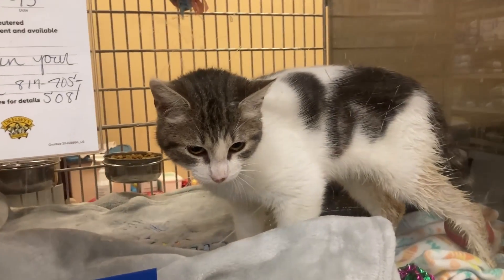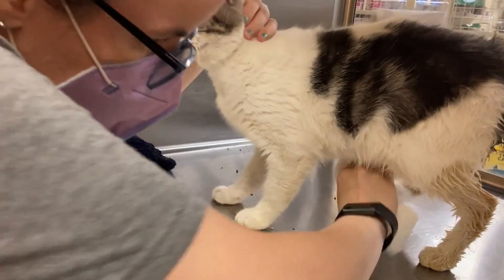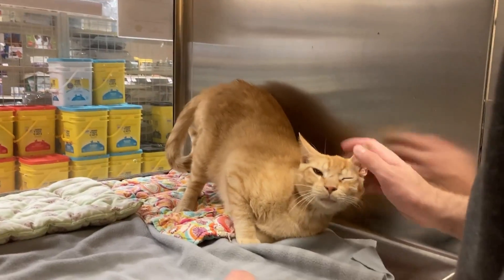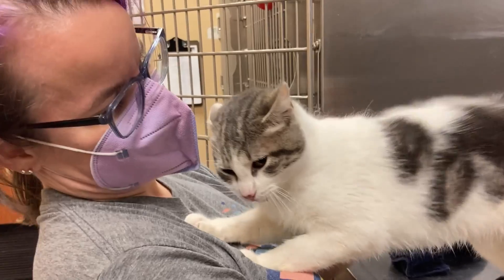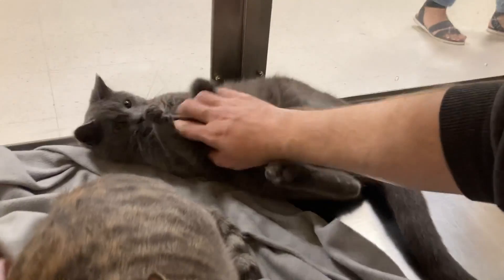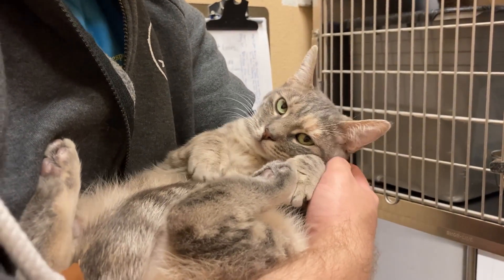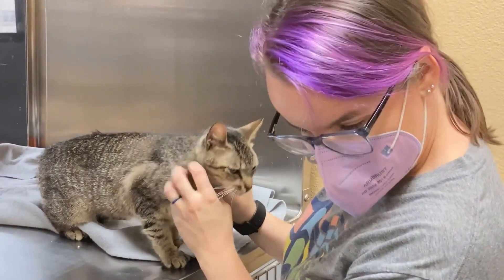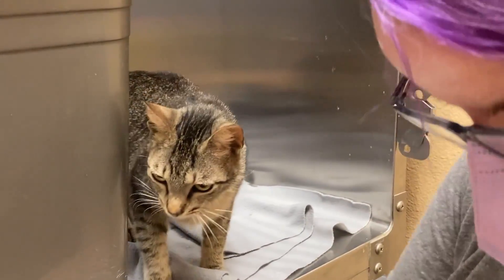One new diva, and Junebug warms up! (Cat Shelter Update)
Not only do we work on the indie game 'Mercenary Leto', but we also volunteer at the cat shelter!

If you live near the Dallas area and would like to adopt a kitty, come visit the Carrollton TX Petsmart! They are $150, chipped, and spayed/neutered. Any of them would love to come home with you!

Music from Nintendo, Ocarina of Time, "Goron City"